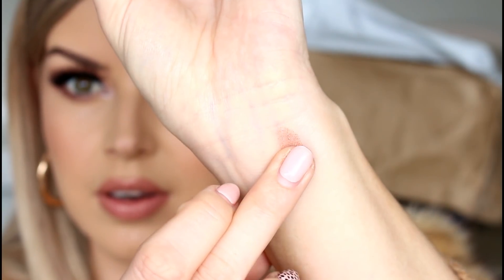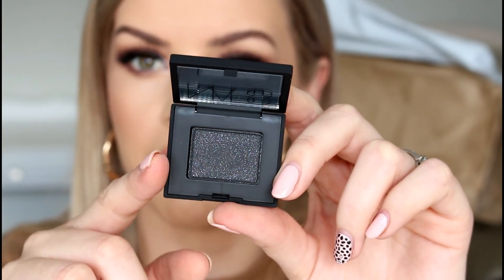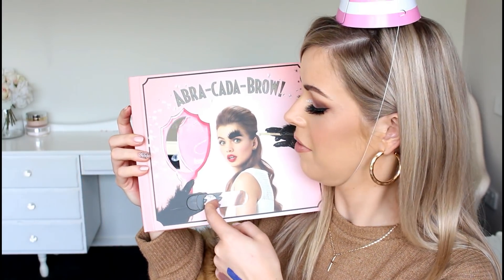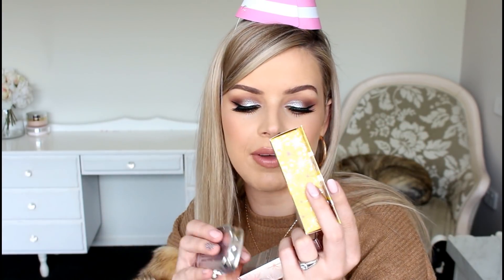LET'S UNBOX FREE STUFF!!!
♡ BUSINESS OR MANAGEMENT ♡